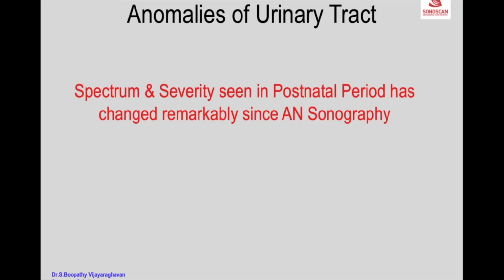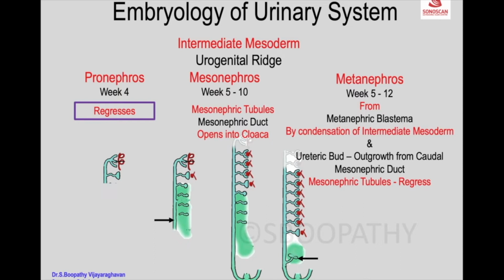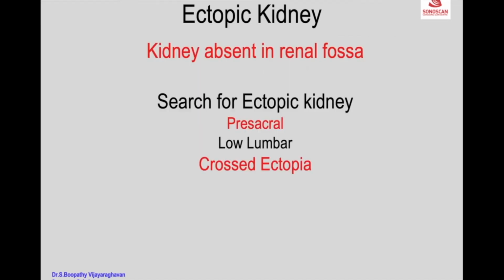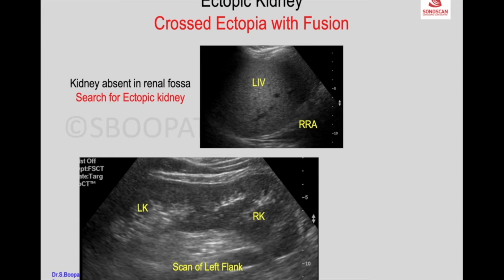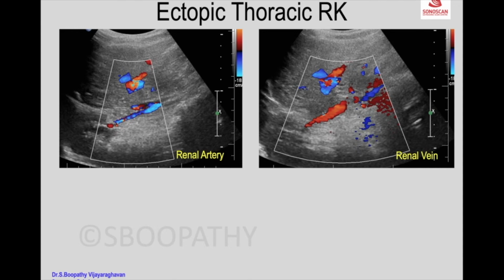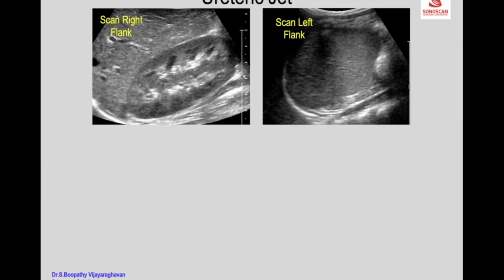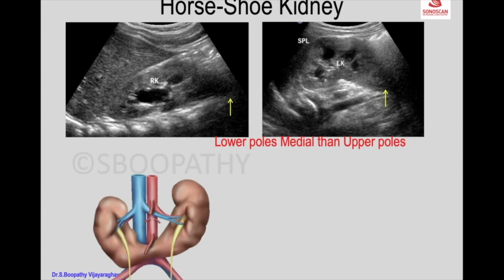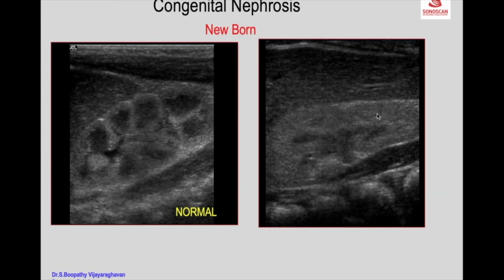Sonography of Congenital Anomalies in Urinary Tract – Part 1 - Kidney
Describes the sonographic features of Congenital Anomalies of Kidney
Online sonography, Sonoshare.in, kidney, congenital anomalies, embryology, agenesis, ectopic presacral, crossed, duplex, thoracic, anteroposterior fusion, horse-shoe, medullary sponge, NCK, PANCAKE,